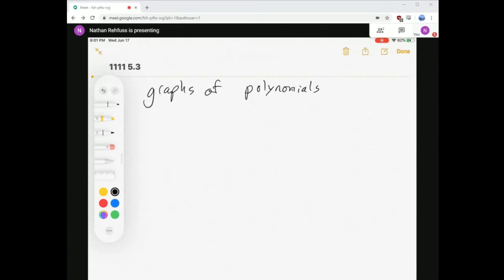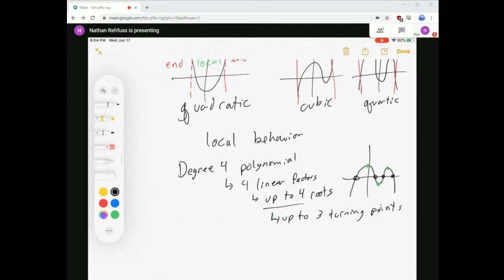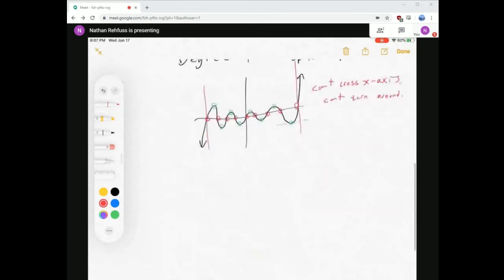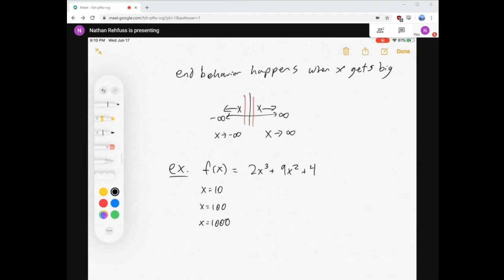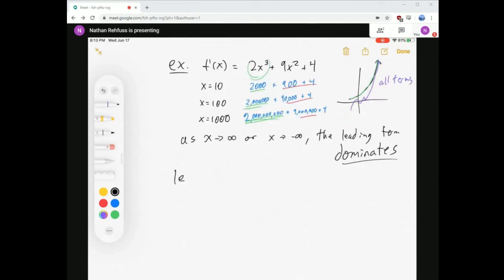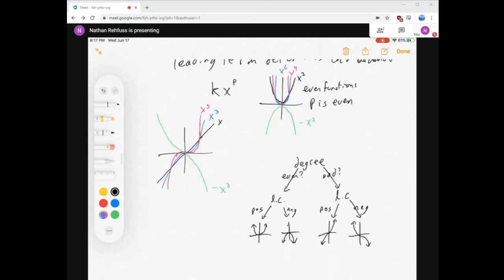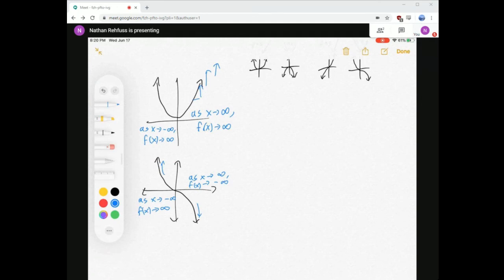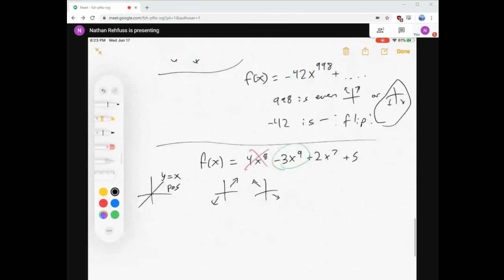Section 5.3 part 1/2